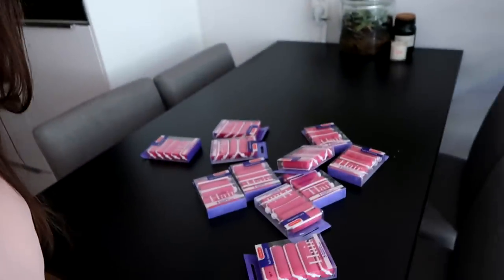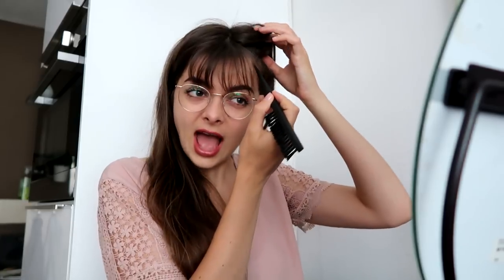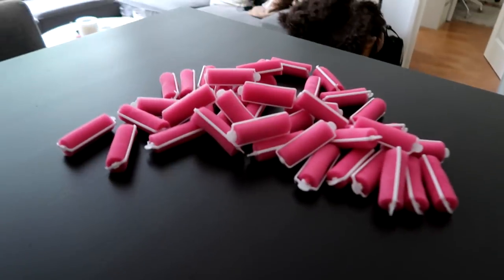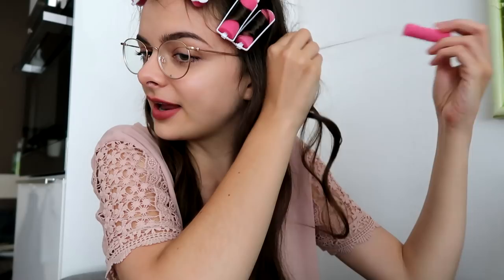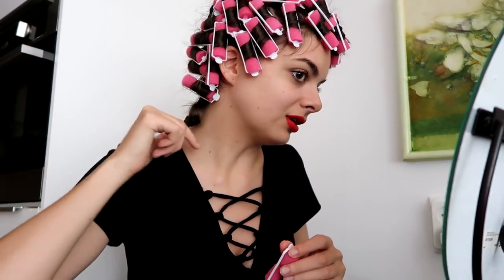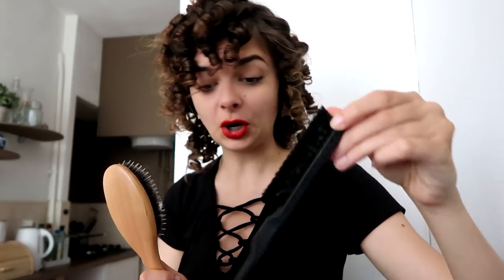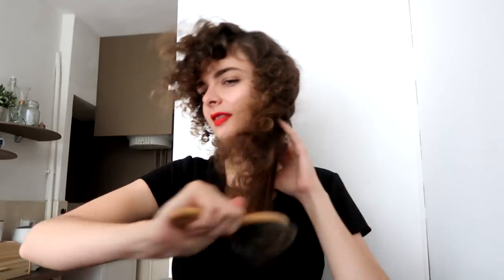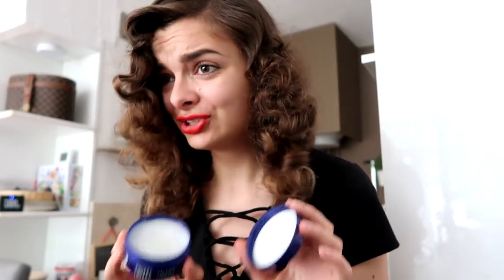The Vintage Brush Out From Hell (Rollers #1) | The Pin Curl Diaries #3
It's time to try out another pin curling technique and more of your tips, in order to create the perfect vintage brush out hair style. This time I'm going  to give foam rollers a go, and end up with the brush out from hell...

On my lips:
Maybelline SuperStay 24 Color Pink Spice
NYX Liquid Suede Kitten Heels

Enjoy browsing!

Love,
Lucy